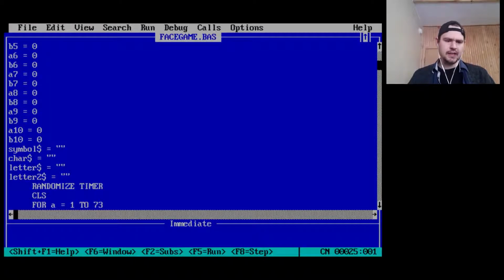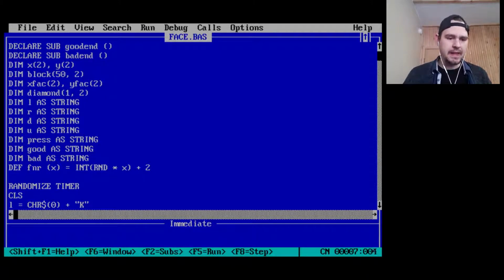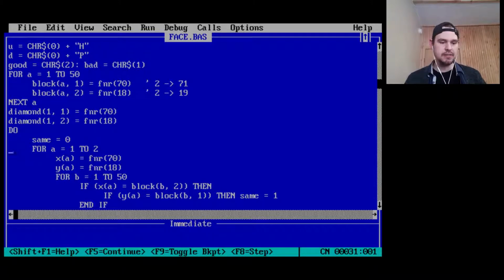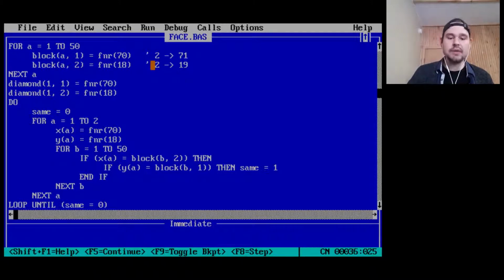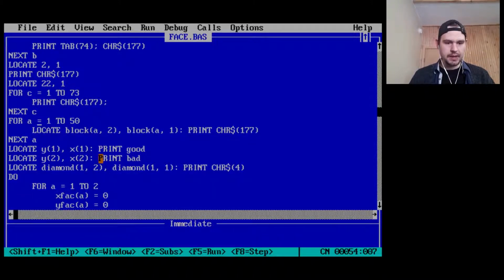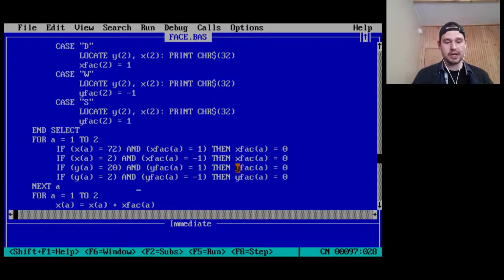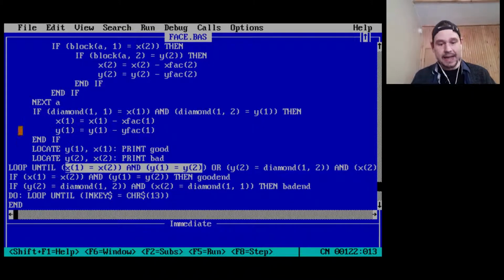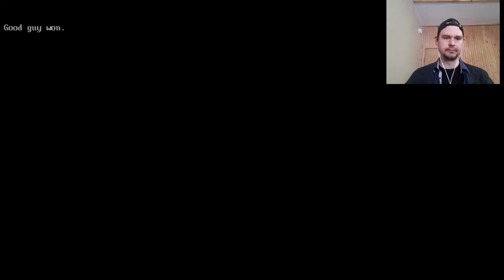61 - FACE.BAS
I'm having Deja Vu. But Didn't we already do this? Come and join me as we explore another facegame - this time done right(er).